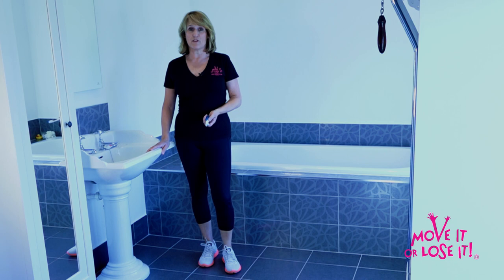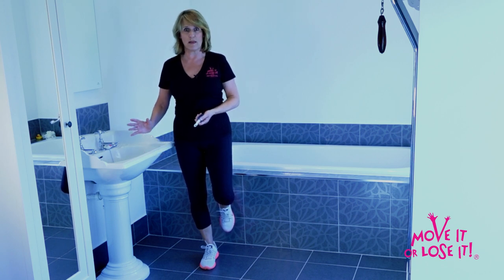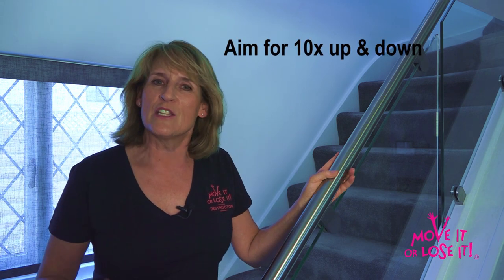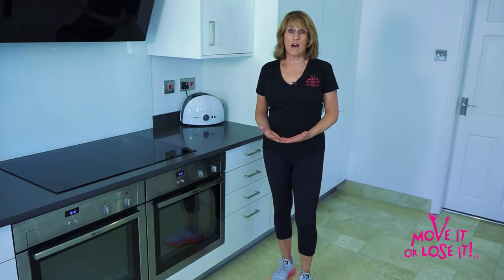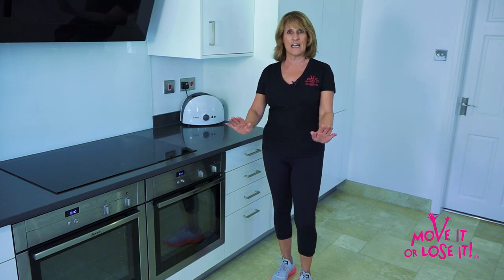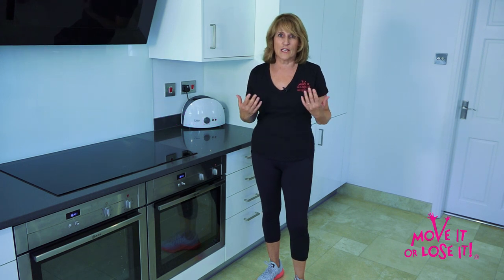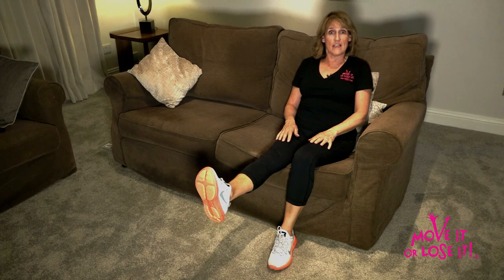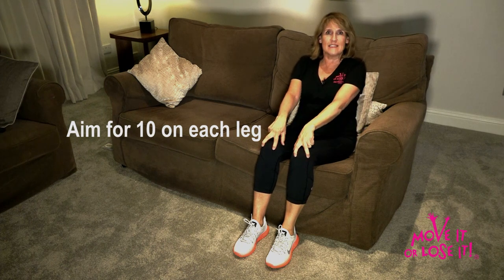Easy exercise to build in to everyday!